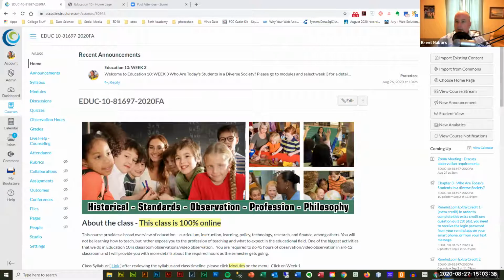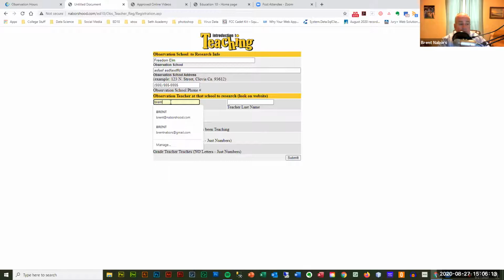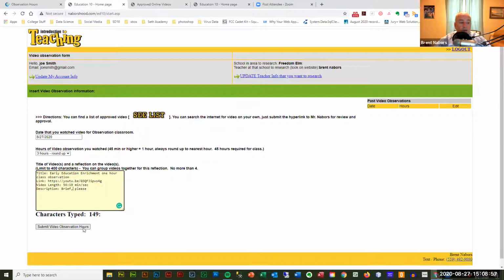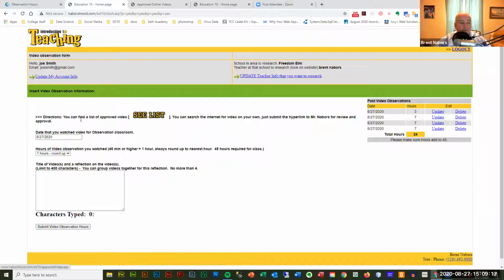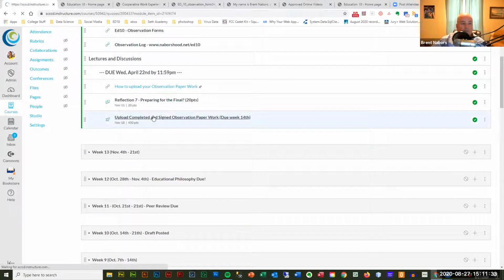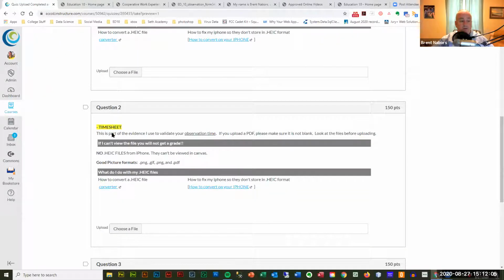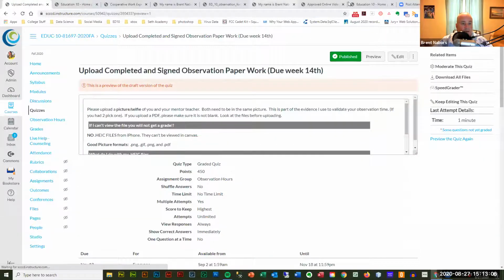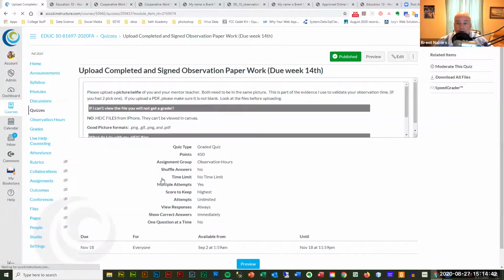Doing Class observation 20-21